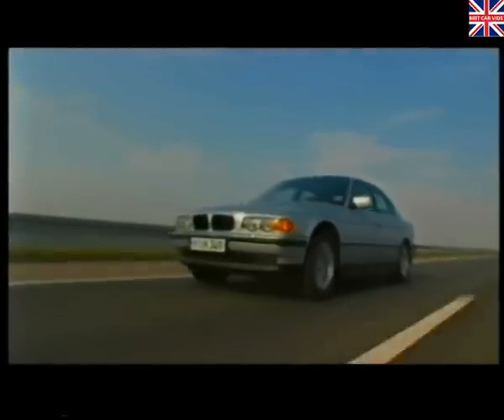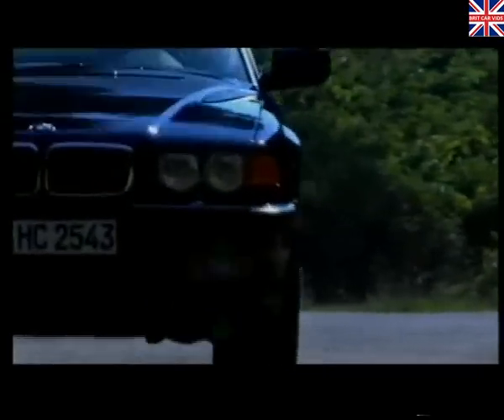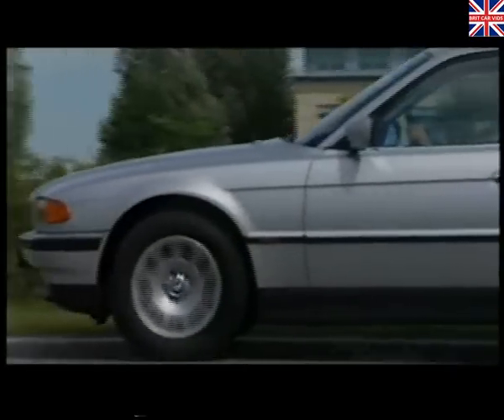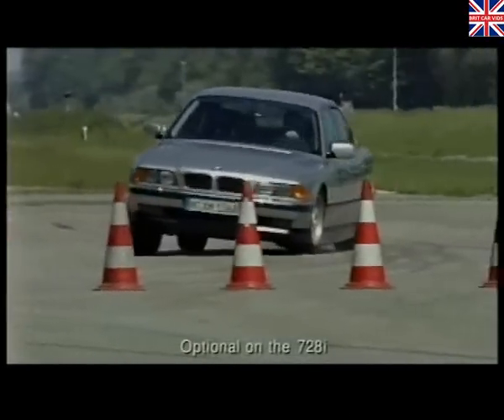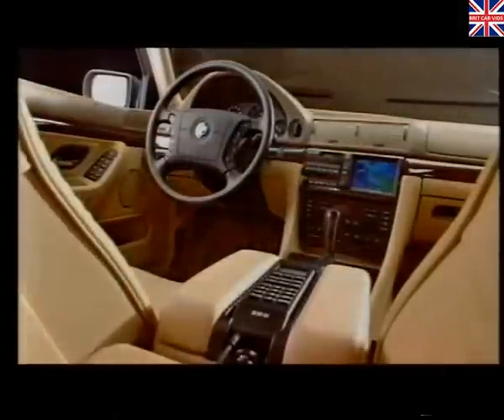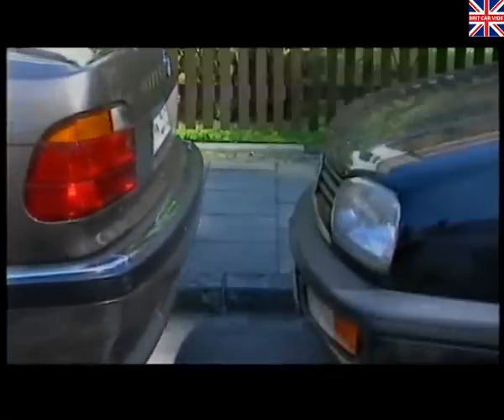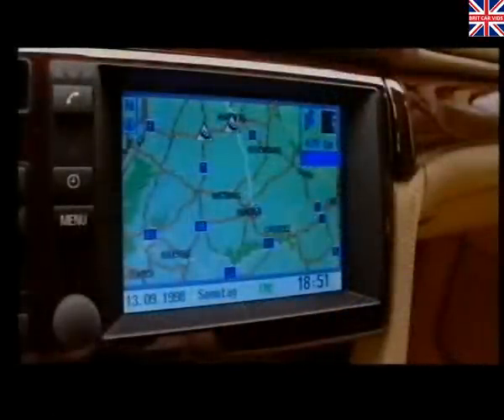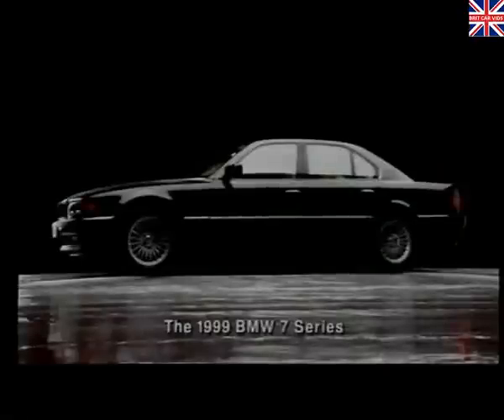BMW - The 1999 7 Series - E38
BMW - The 1999 7 Series

Promotional Video Introduction to the 1999 BMW 7 series, showing the features and systems on the new car.

a must watch for any E38 fan.